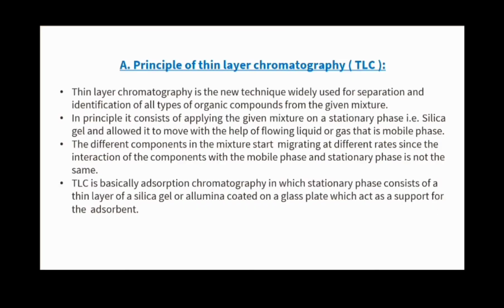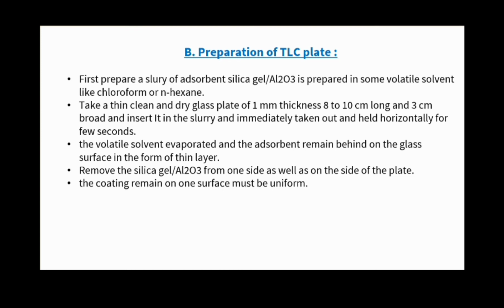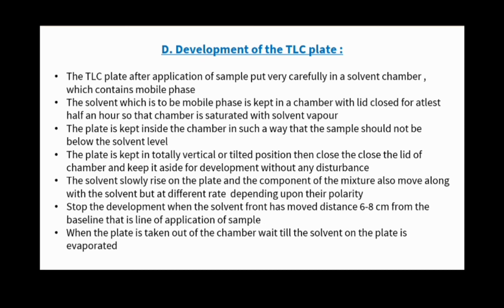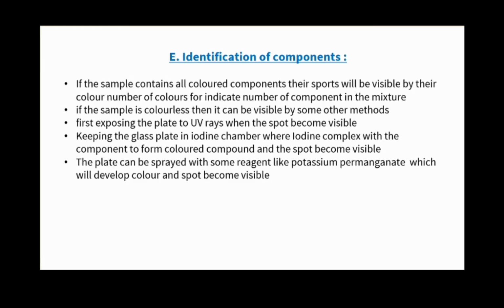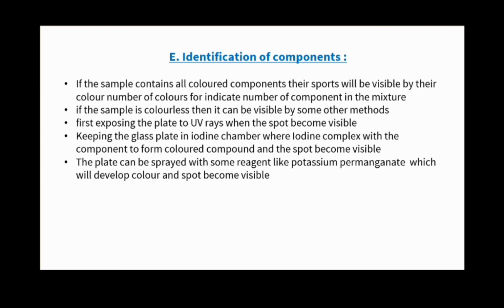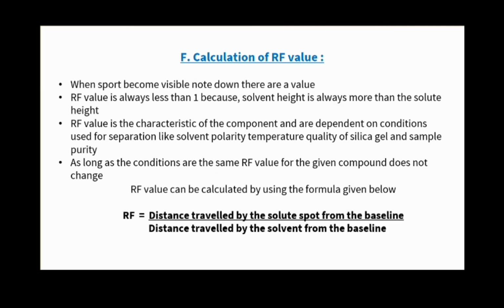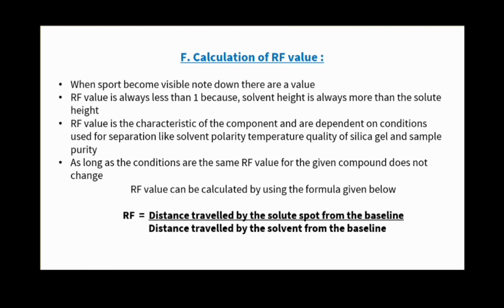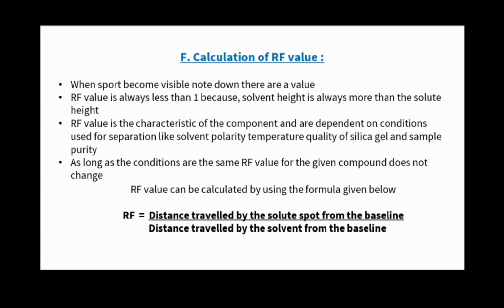Demonstration of Thin Layer Chromatography